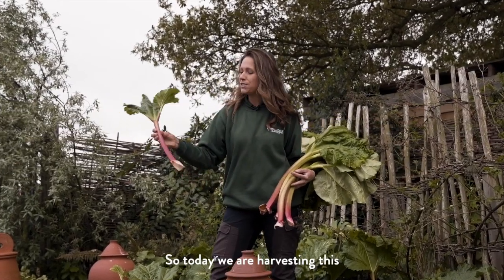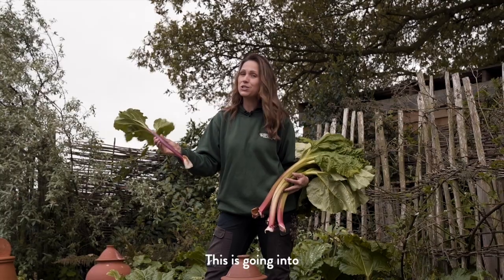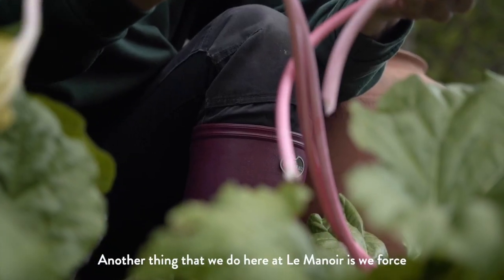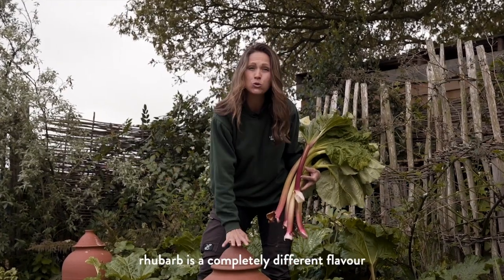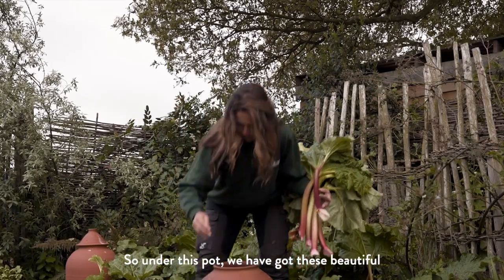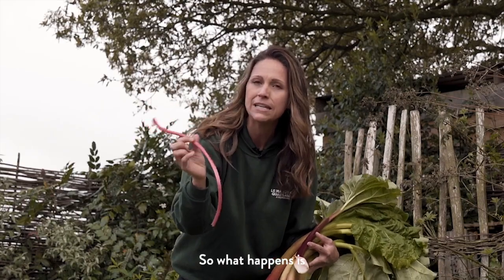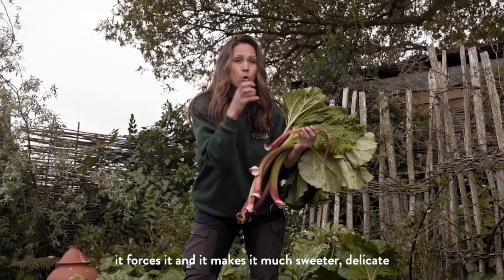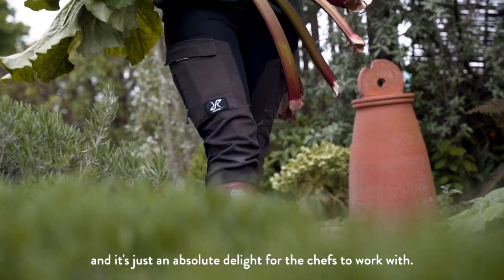How and Why To Force Rhubarb | Le Chameau X Le Manoir Aux Quat'saisons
August, Head Tutor of the Raymond Blanc gardening school, talks us through the differences of forced rhubarb compared with traditionally grown rhubarb.

Created by celebrated chef Raymond Blanc OBE, Le Manoir aux Quat'Saisons is one of the country's most cherished manor house hotels. We received two Michelin stars in 1984, the first year of our opening, and, remarkably, have held them ever since.

Surrounded by lawns, flower borders and orchards, our setting is postcard-perfect. But beyond the eye-catching displays are vegetable and herb gardens that provide the kitchen—and the acclaimed Raymond Blanc Cookery School—with ultra-fresh, organic produce. They guarantee our restaurant remains at the cutting edge of culinary excellence.

MASTER BOOTMAKERS SINCE 1927
Le Chameau are the only rubber boots to be handmade by a single master bootmaker, each pair is unique. Using the highest quality materials and with a range of iconic and innovative styles, Le Chameau Maîtres Bottiers have been making our boots by hand for over 90 years. Our processes are a unique combination of traditional skills, passed from generation to generation, and technical innovation which has kept us at the forefront of our craft. Over time technology, flair and craftsmanship have created collections for all occasions – for town and country. Discerning men and women all over the world are devotees of Le Chameau boots.